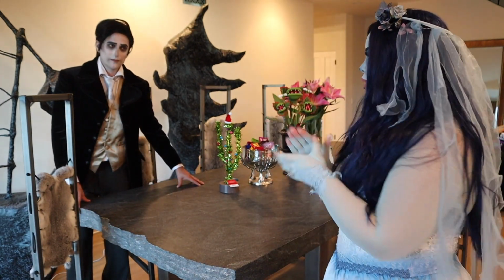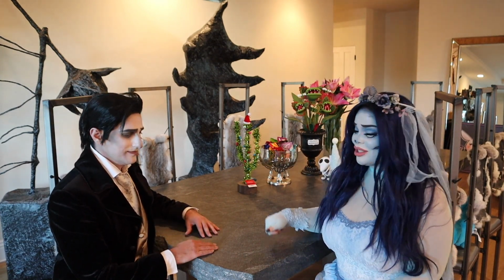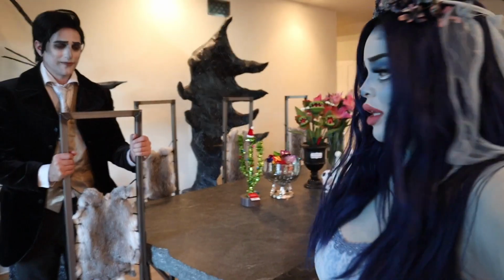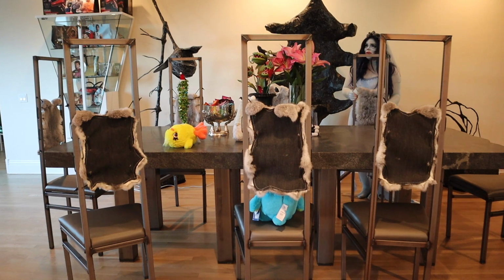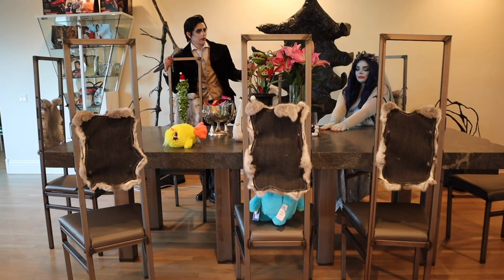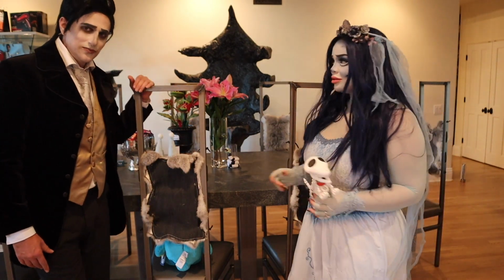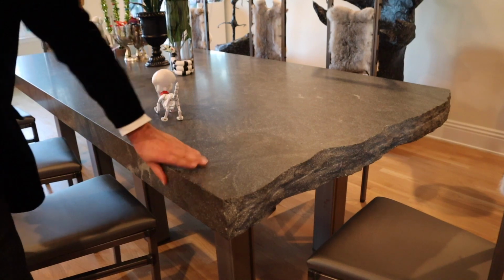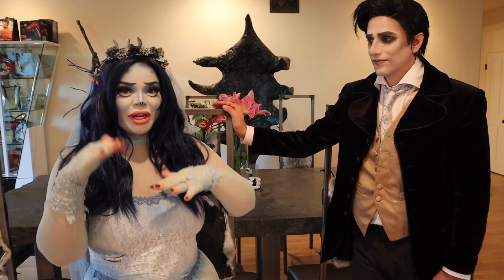Our Tim Burton Inspired Beetlejuice Dining Room + Decor